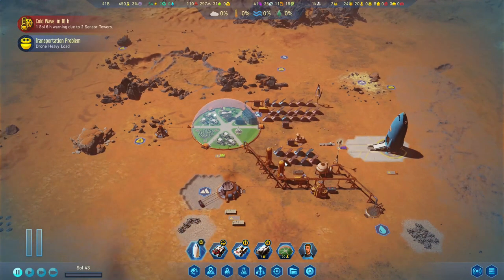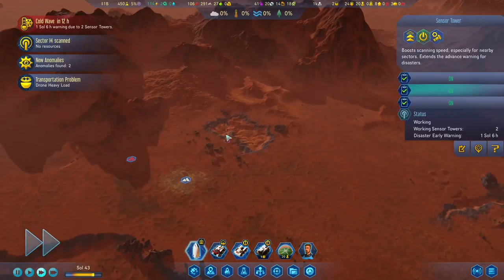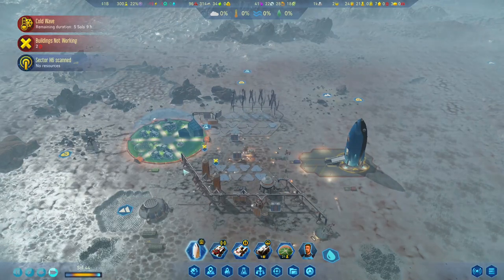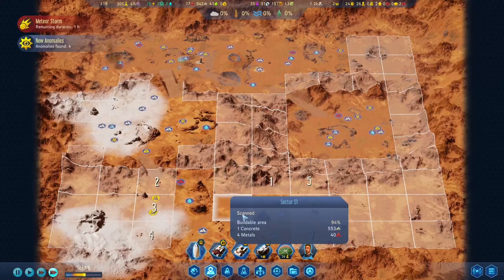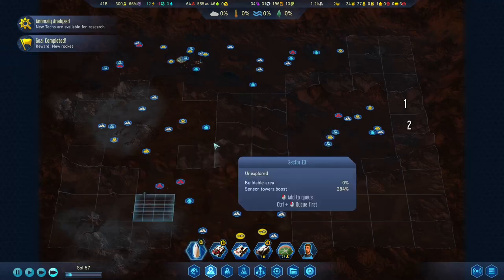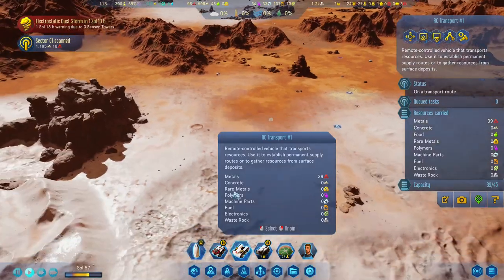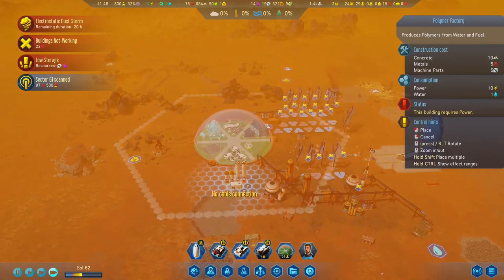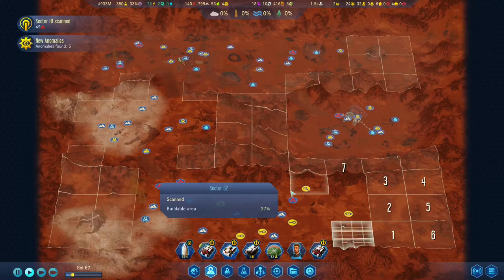Searching for a good place | Surviving Mars | 1000% difficulty challange | Ep 3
It is time to expand our colony, but for that we need to find a suitable place.